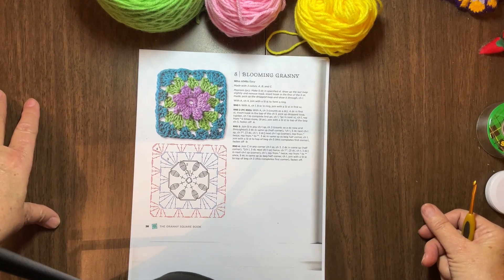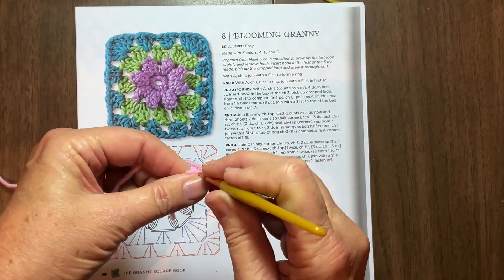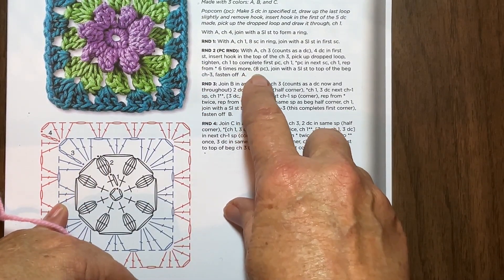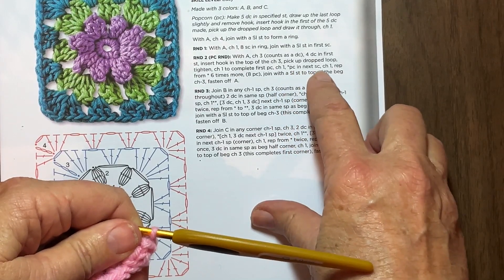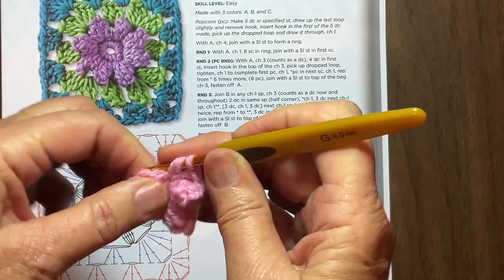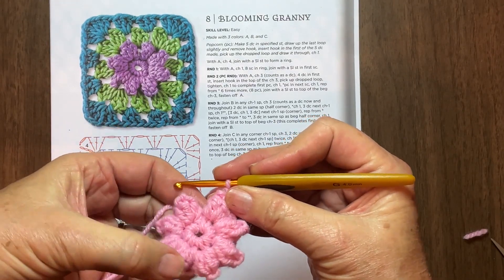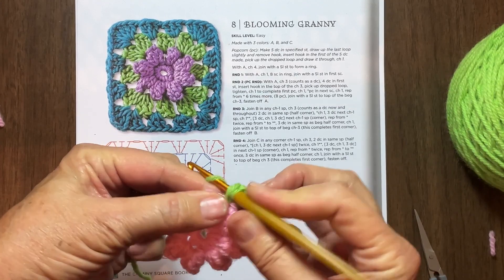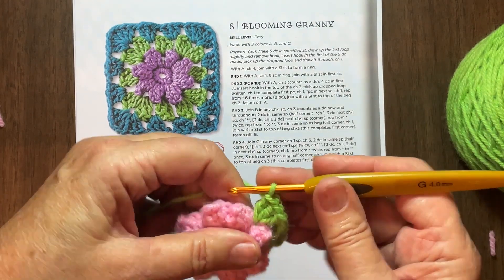Blooming Granny Square Pattern 10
This granny square was only 3 rounds. The center is a popcorn floral pattern, it adds a nice 3-d look and easy to make. Since the last round is the same as the classic granny, you can add a 4th round to make it the same same as many others here in the book.